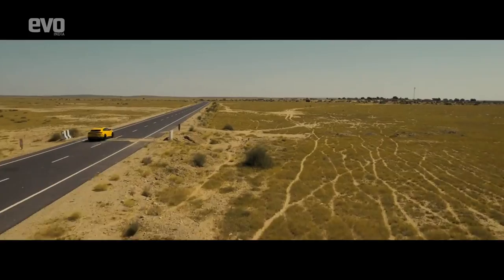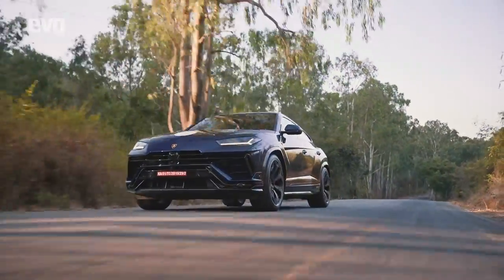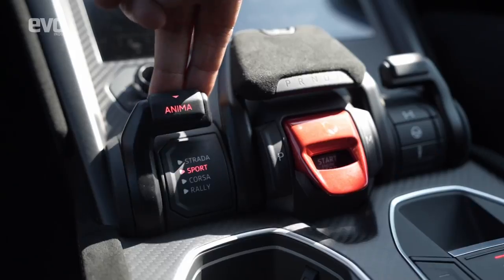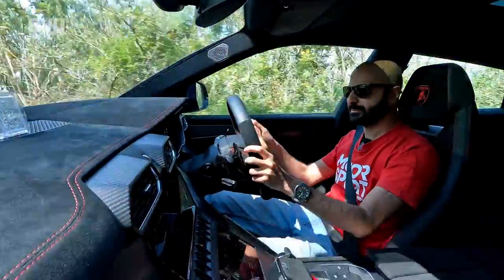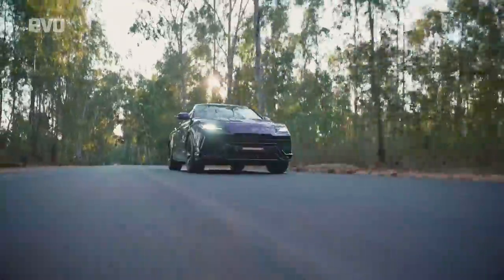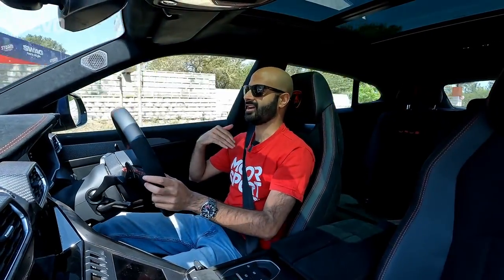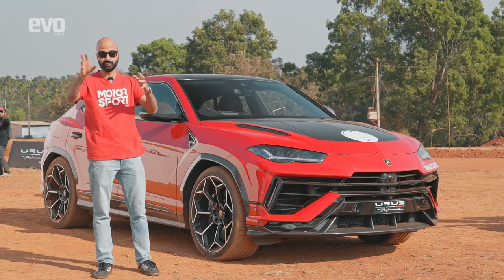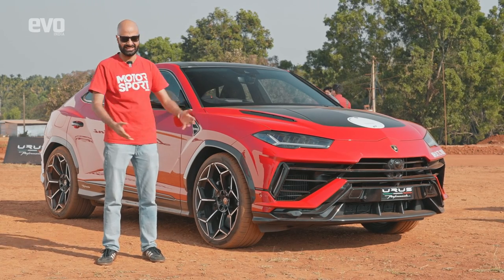2023 Lamborghini Urus Performante review | Rally mode tested on Bren Raceway | evo India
The Lamborghini Urus Performante takes the standard, unhinged Urus and dials things up to 11. It gets more power, better aero and is lighter at the same time. The focus here has been performance and there are incremental tweaks across the chassis and drivetrain to attain that level of performance. Is it the update the Urus needed or is it too much? We drive up and down Nandi hills, followed by a quick blast at the upcoming Bren Raceway in Bengaluru to test out the new Rally mode and find out!

Intro: 0:00

Engine and performance: 1:35

Drive modes: 4:01

Chassis and suspension updates: 5:11

Handling: 6:28

Ride quality: 7:55

Lightweighting: 8:34

Rally mode on dirt track: 11:15

Verdict: 12:59